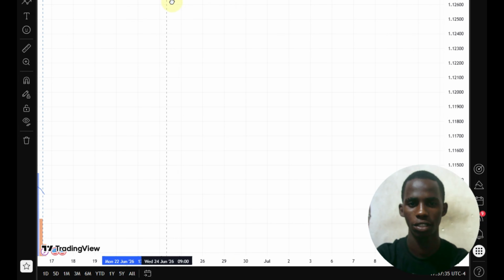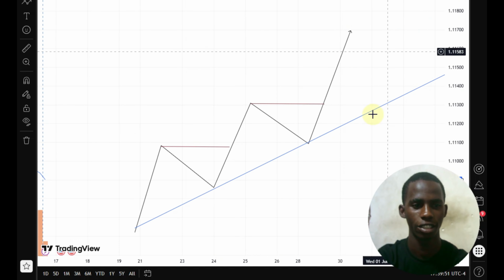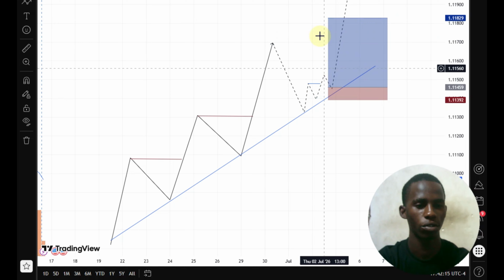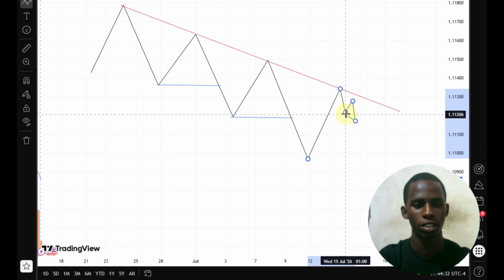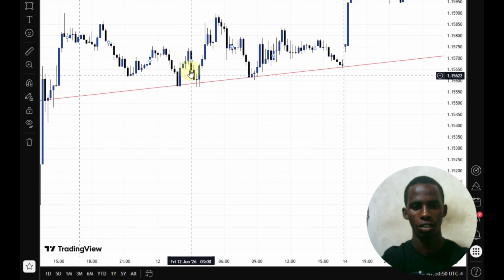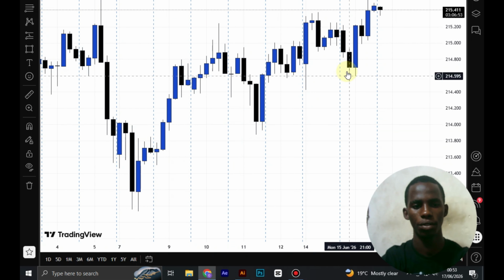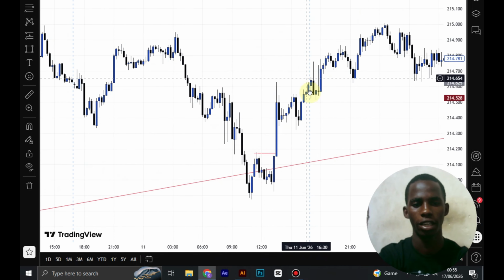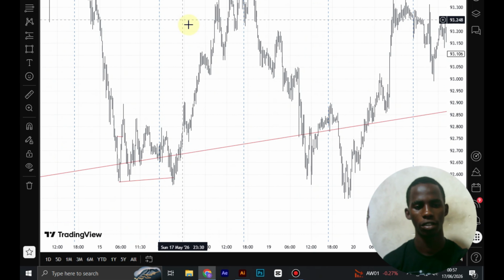How To Trade Trend Lines Like A PRO (Step-By-Step Guide)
Trend Line Trading Strategy: How To Trade Trend Lines Like A Pro | Trading Beast

Learn how to trade trend lines the right way in this step-by-step trend line trading tutorial. I break down exactly how to draw trend lines correctly so you can spot trend reversals, continuations, and high-probability entries before the crowd — using real trend line trading examples on live charts.

Whether you're a beginner trader or already trading live, this trend line strategy will help you read price action with more confidence and avoid the common trend line mistakes that cost traders money every single day.

🔥 What You'll Learn In This Trend Line Trading Tutorial:
- How to correctly draw trend lines on any chart
- How to identify valid vs fake trend line breaks
- How to combine trend lines with price action for high-probability entries
- Common trend line mistakes beginner traders make (and how to fix them)